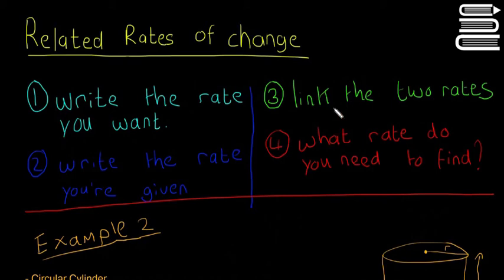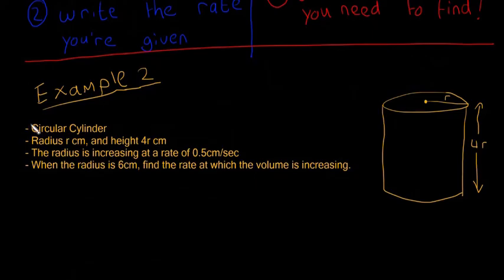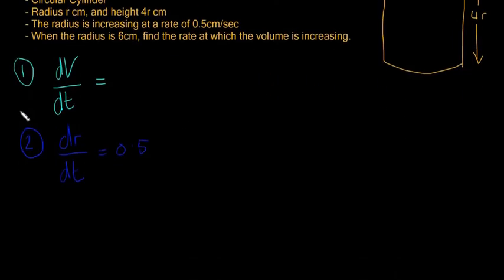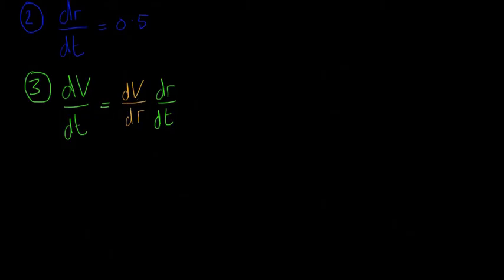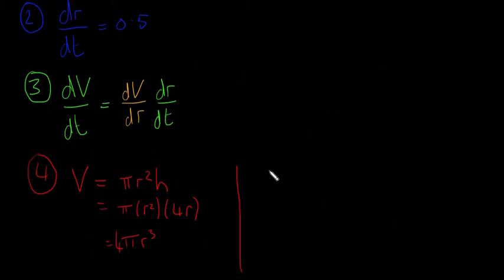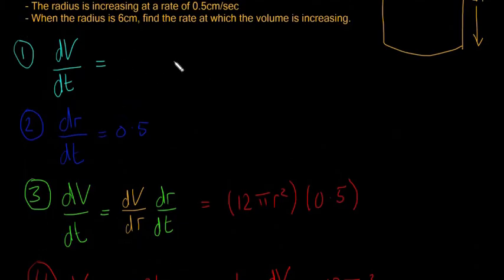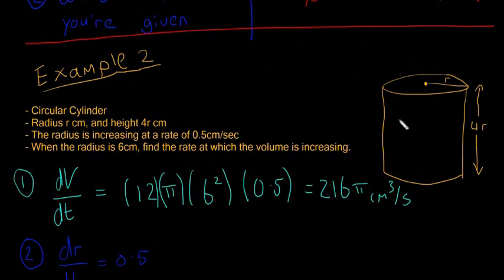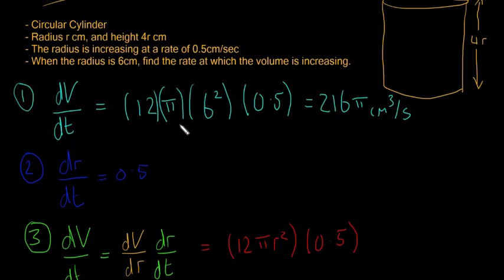Leaving Cert Maths - Calculus 30 - Related Rates of Change 3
Another example on this type of question, as you can see we use the same steps each time, so make sure you know these steps!